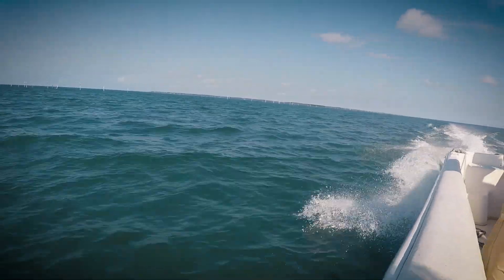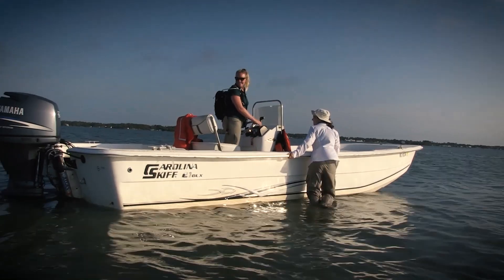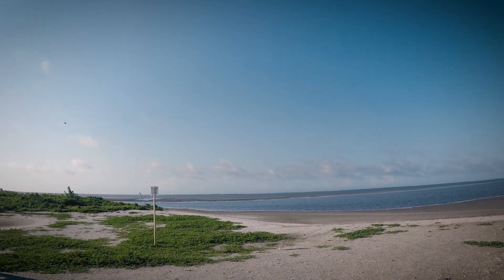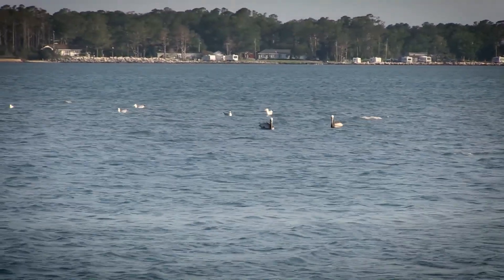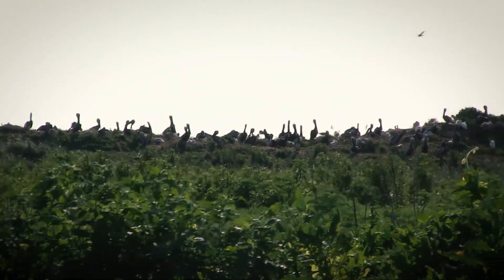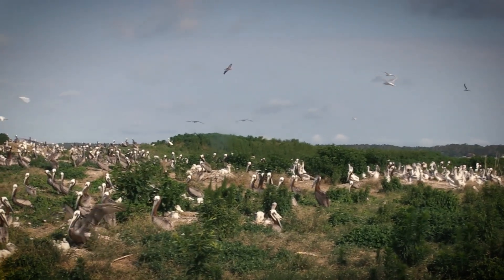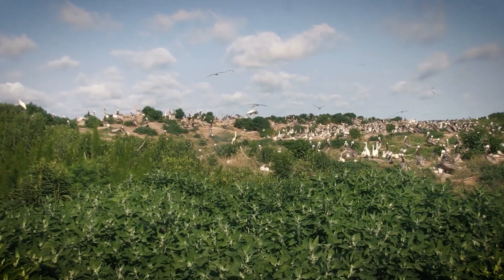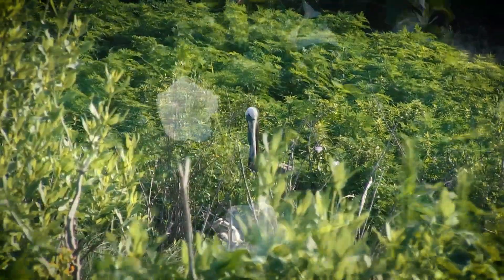NC Wildlife: Monitoring Waterbirds in North Carolina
Biologists from the N.C. Wildlife Resources Commission's Wildlife Diversity Program conduct surveys of waterbirds each year to monitor populations and inform management plans.